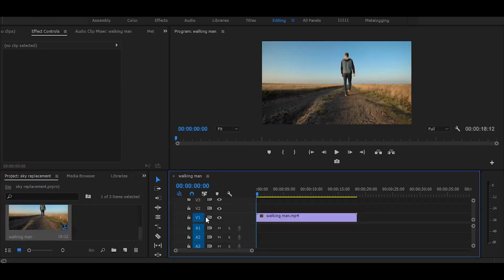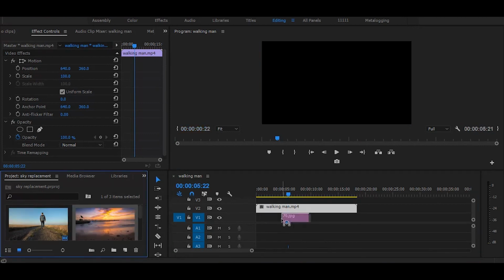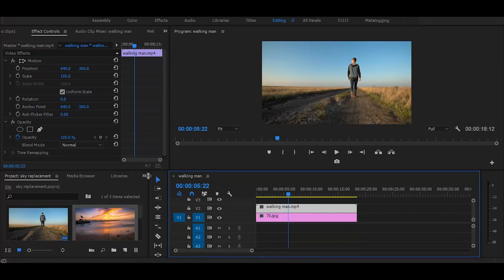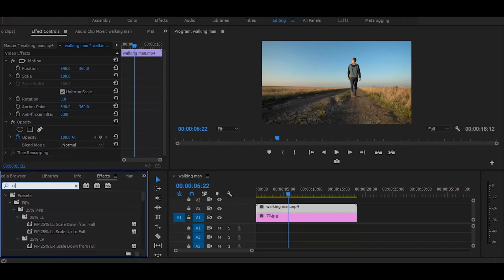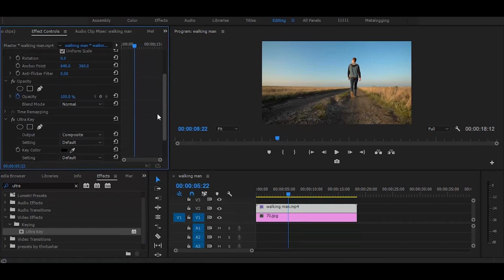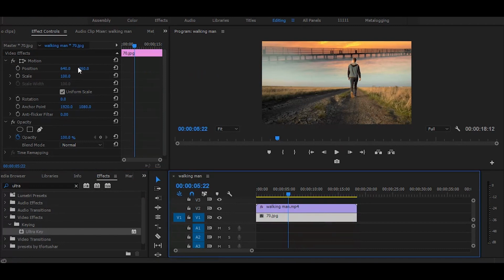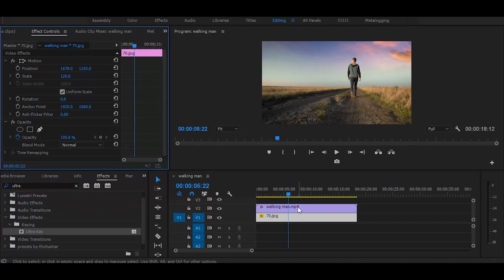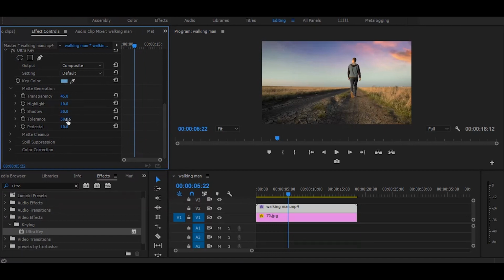How To Replace Sky In Premiere Pro | Easiest SKY REPLACEMENT Tutorial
How To Do Sky Replacement In Premiere Pro

Hye